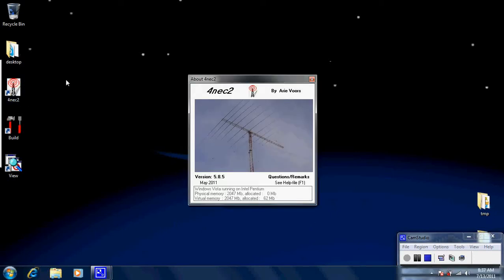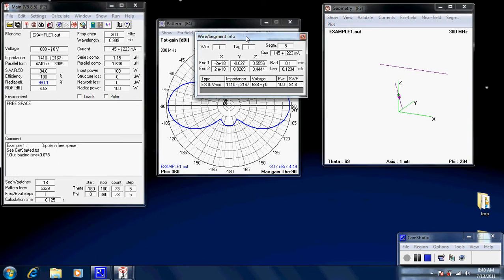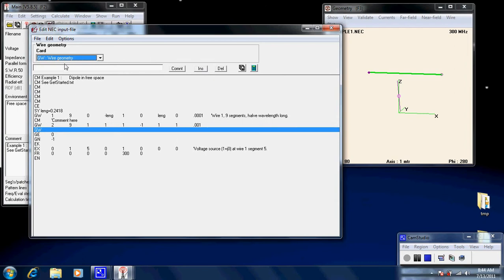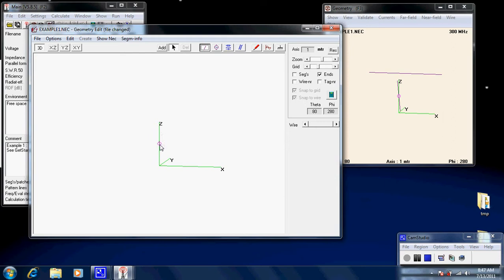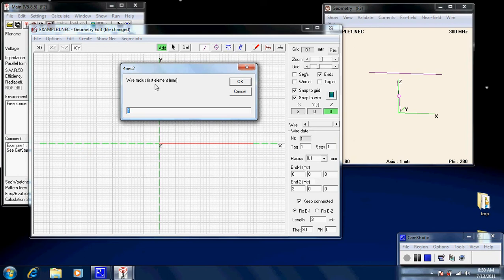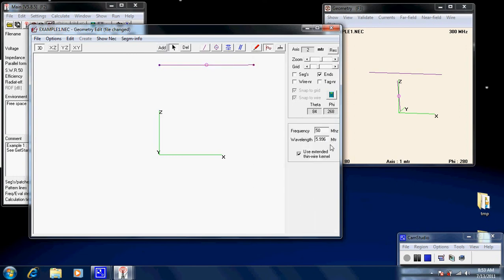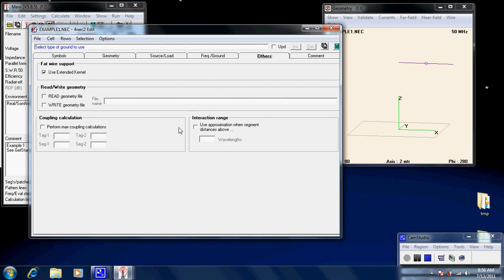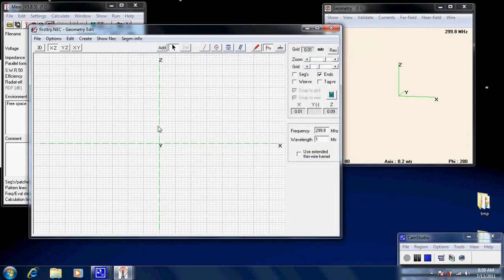Antenna simulation tutorial 2 - building antennas with the editors